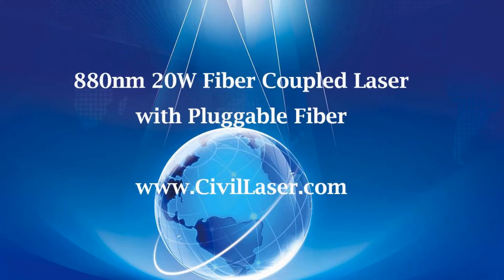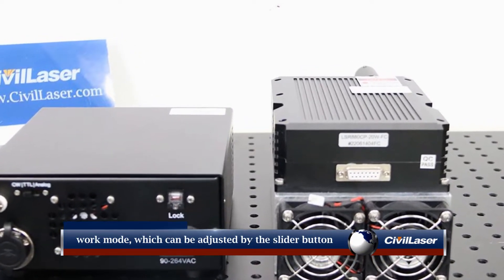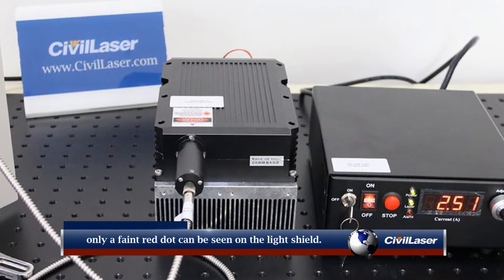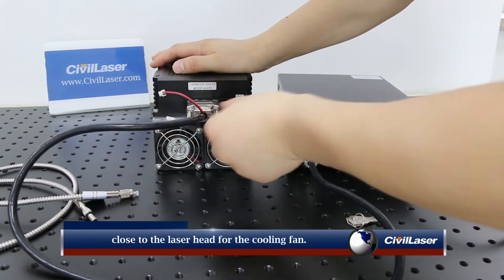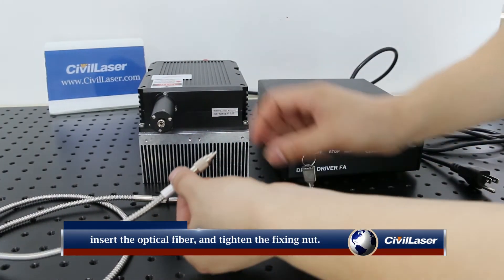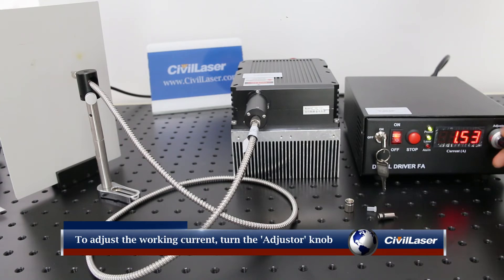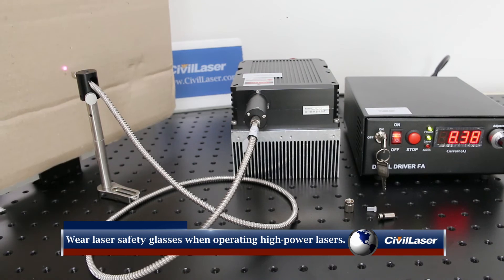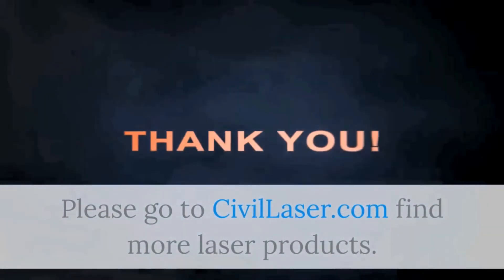880nm 20W Fiber Coupled Laser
880nm 20W High Power Fiber Coupled Laser IR Lab Laser System